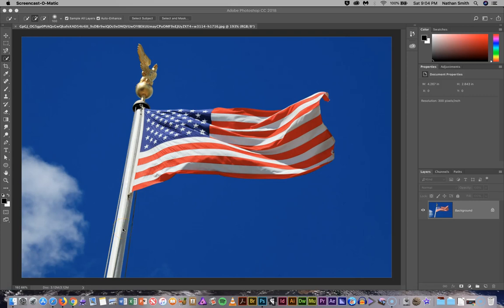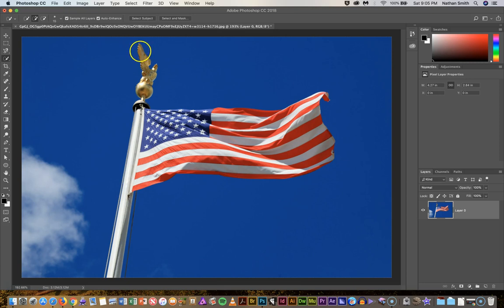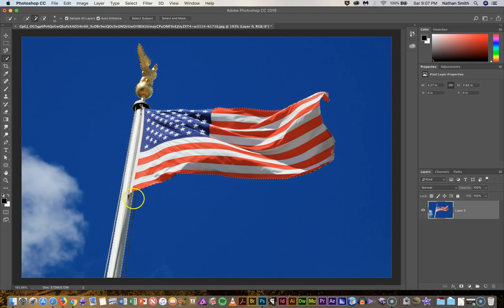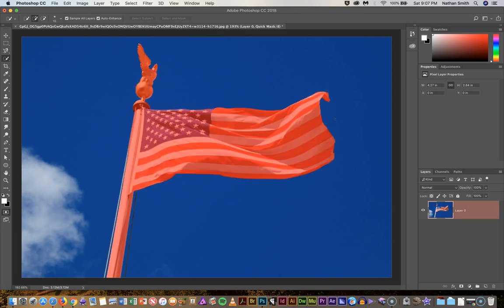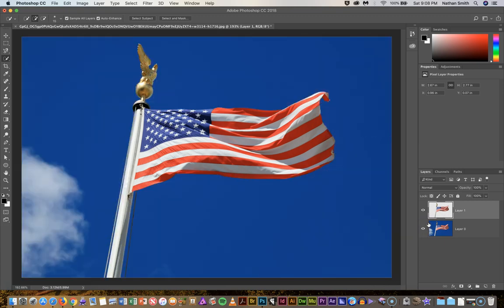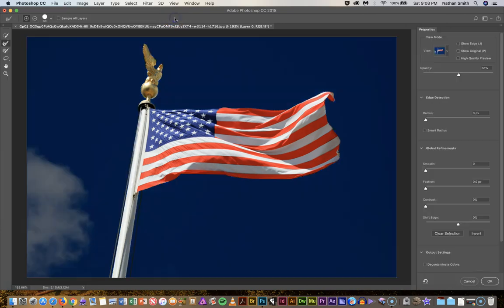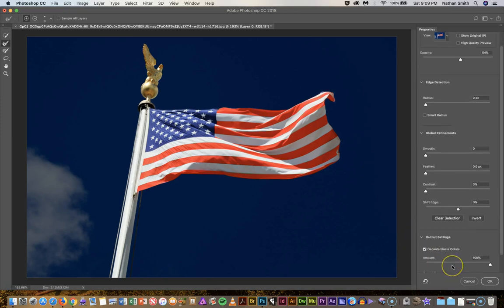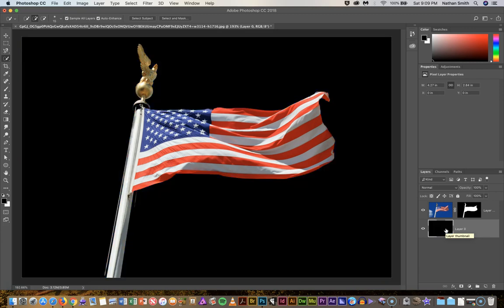Photoshop CC: Using the quick select tool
In this demonstration, I'll select a flag and flag pole using the quick select tool in Photoshop CC. This is part of lesson 7 in my freely available Beginning Photoshop and Graphic Design course, with I've made an open education resource